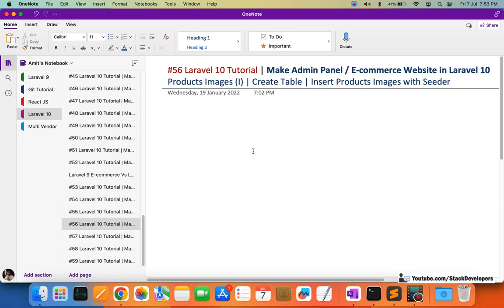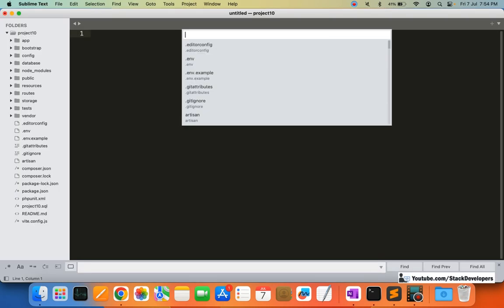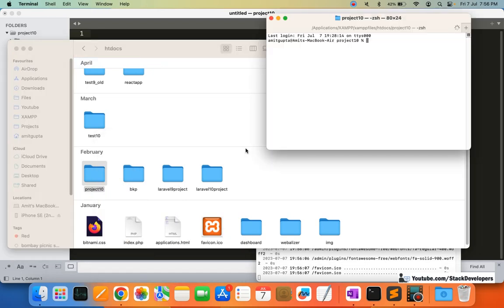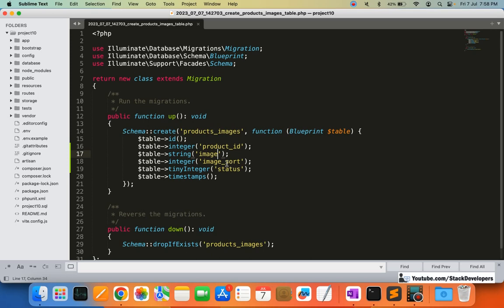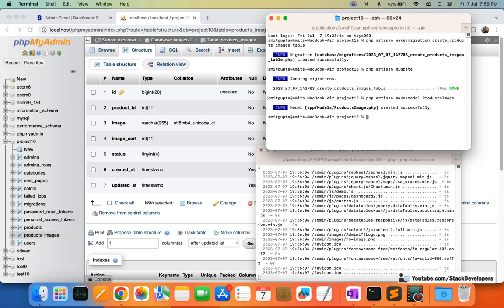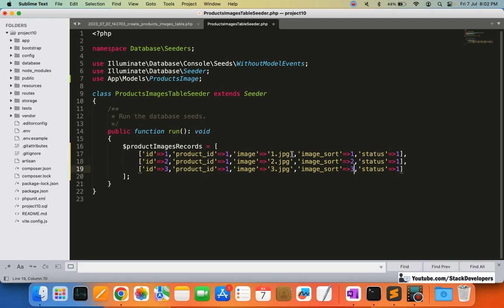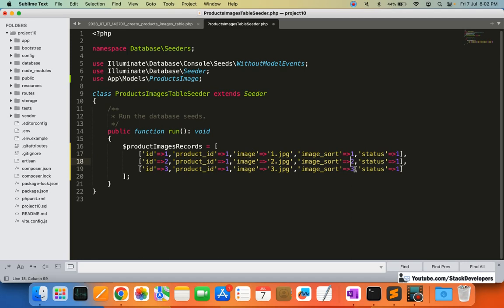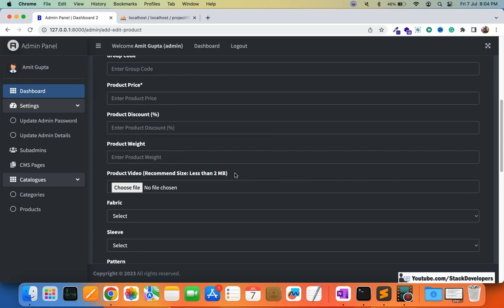#56 Laravel 10 Tutorial | Products Images (I) | Create Table | Insert Products Images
In Part-56, we will start working on the Products images module. We will create a products_images table with migration and will also add one product image in it with Seeding though later on we will add a product image from the admin panel. We will also create model for product images.

*Remove Demo Alert from Admin Panel:
First of all, we will remove Demo Alert from Admin Panel by disabling the alert from the demo.js file located at \admin\js path.

1) Create products_images table :-
Now, we will create a products_images table with migration. Create migration file with name create_products_images_table for creating products_images table with below columns:-
id, product_id, image, image_sort, status, created_at and updated_at

So, we will run the below artisan command to create a migration file for products_images:-
php artisan make:migration create_products_images_table

Open the create_products_images_table migration file and add all required columns mentioned earlier.

Now, we will run below artisan command to create a products_images table with the required columns :-

Now products_images table has been created with all the required columns.

2) Create ProductsImage model:-
Create a ProductsImage model by running the below command:-
php artisan make:model ProductsImage

Now, We will create a Seeding for the products_images table to insert one test product image from the seeder command.

4) Writing Seeder / Create ProductsImagesTableSeeder file :-
First of all, we will generate a seeder and create a ProductsImagesTableSeeder file from which we will add one product image for the products_images table.

Run the below artisan command to generate Seeder and create ProductsImagesTableSeeder file:-
php artisan make:seeder ProductsImagesTableSeeder

Above command will create a ProductsImagesTableSeeder.php file at \database\seeds\

Now open the ProductsImagesTableSeeder file and add a record for the product image.

5) Update DatabaseSeeder.php file :-
Now update the DatabaseSeeder.php file located at database/seeds/ to add ProductsImagesTableSeeder class as shown in the video.

6) Run below command:-
Now run the below command that will finally insert the product into the products_images table.

In the next video, we will work on adding multiple product images in add/edit product form in the admin panel.